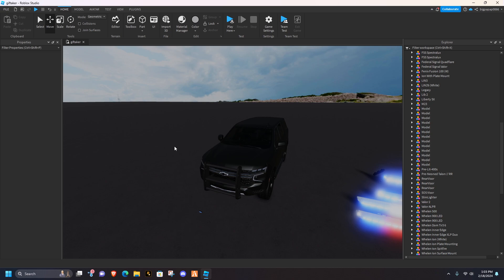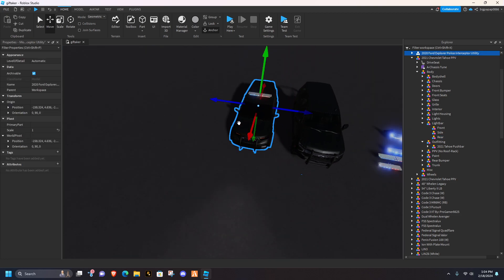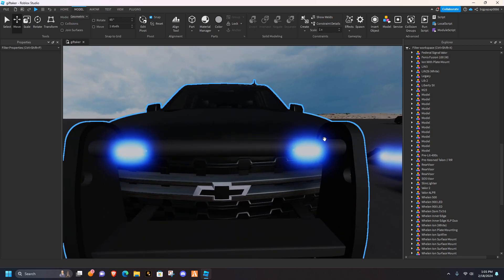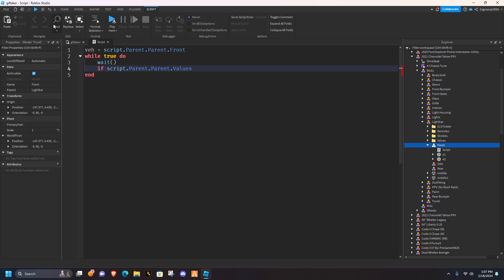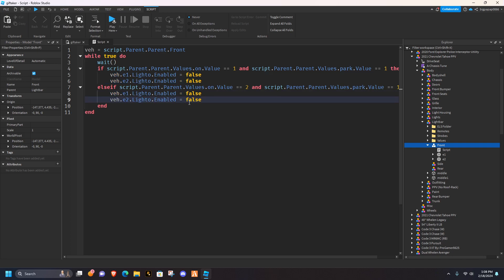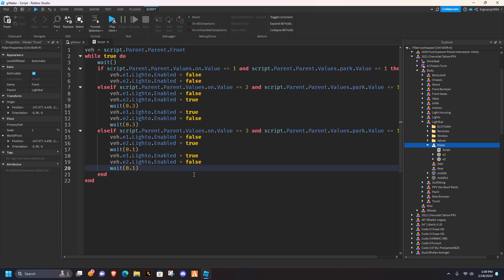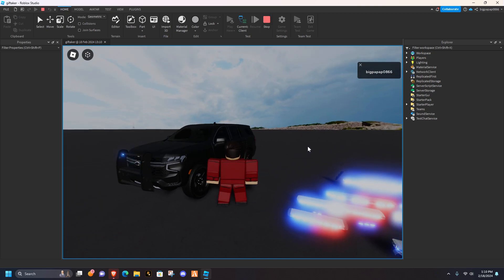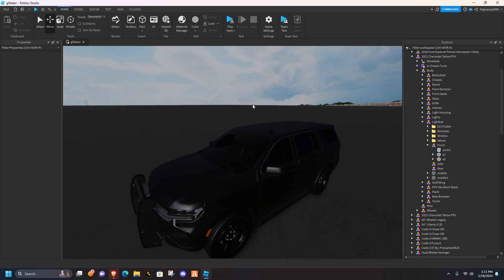How to script Park mode in Roblox Studio!